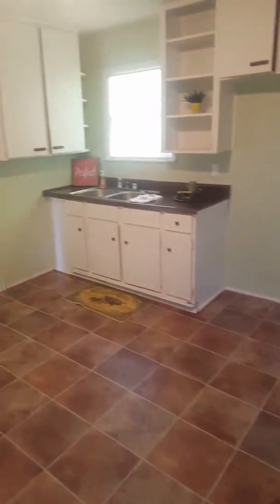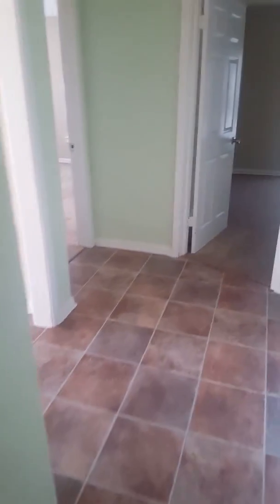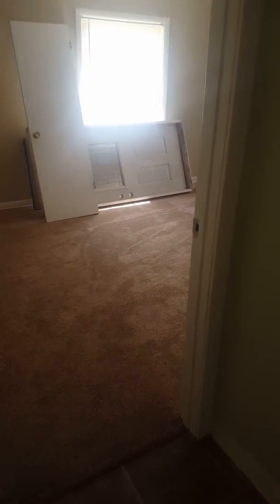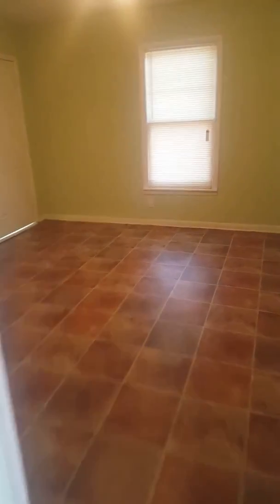20 days to closing: Rehab finish. Property is sold Follow up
This is a follow up walkthrough of a property we bought did minor repairs and was sold before repairs was finish.

Looking to Build a team. Who's ready to work and learn what it takes to be successful in real estate investing. I'm Looking for you

To get in my apprentice program go to my Facebook, Instagram and Twitter page. I will set up a time to talk and choose who will be a part of this program.